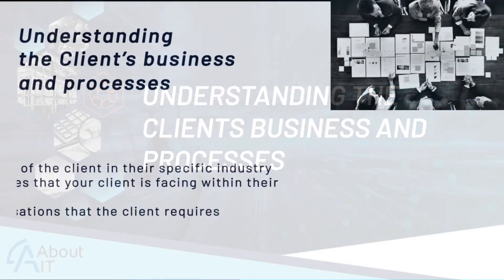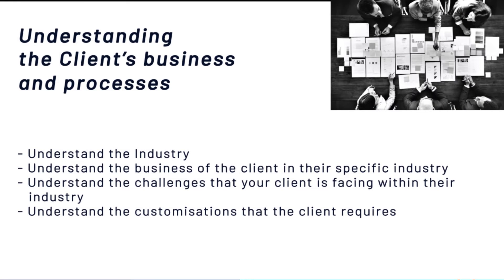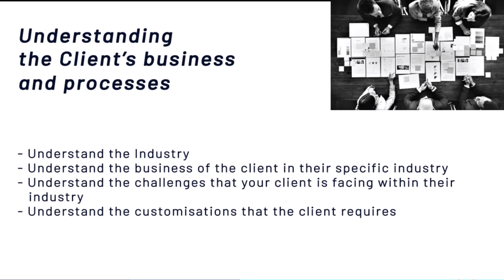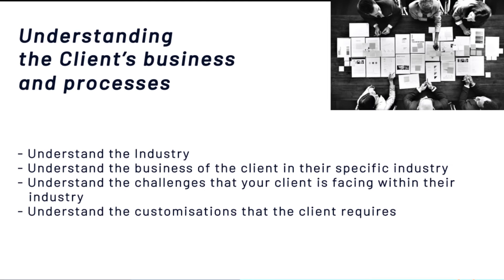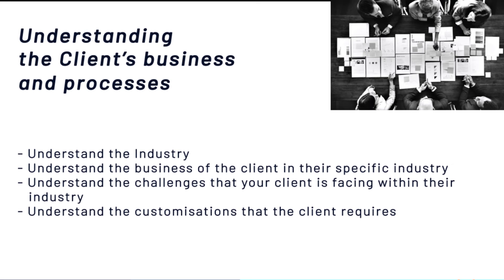Understanding the clients business and processes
- Understand the Industry
- Understand the business of the client in their specific industry
- Understand the challenges that your client is facing within their industry
- Understand the customizations that the client requires